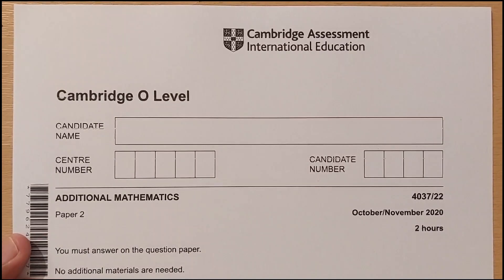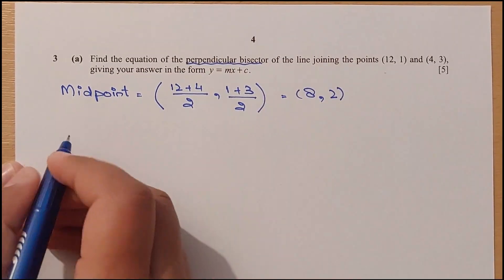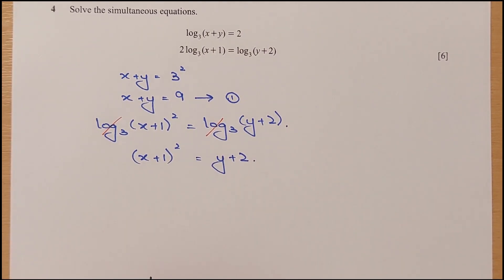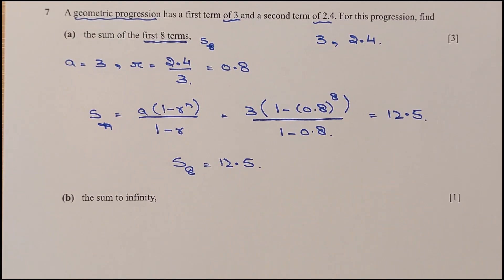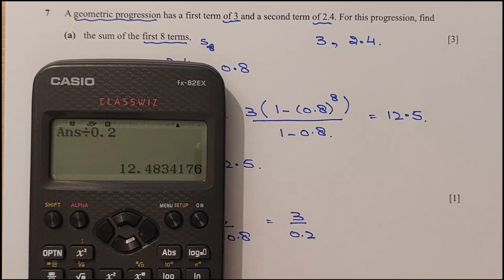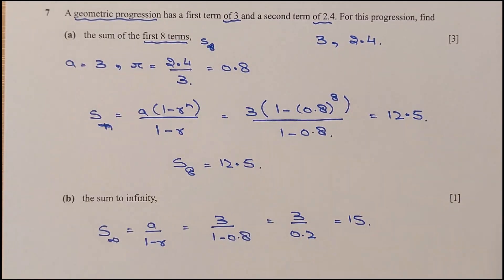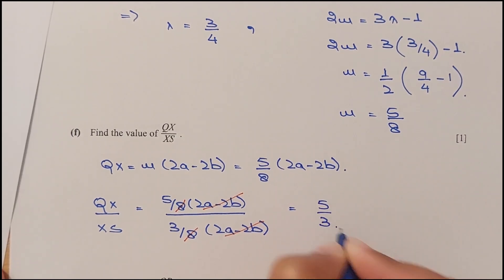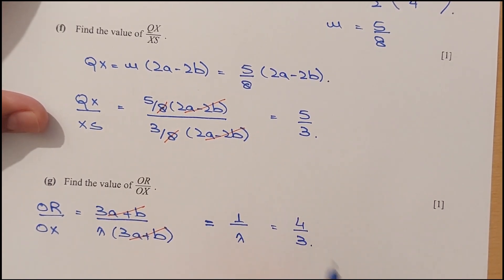O Level Additional Mathematics Paper 2 4037/22 Oct/Nov 2020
Here is the complete solution of O Level Additional Mathematics  Paper 2 4037/22 in session Oct/Nov 2020